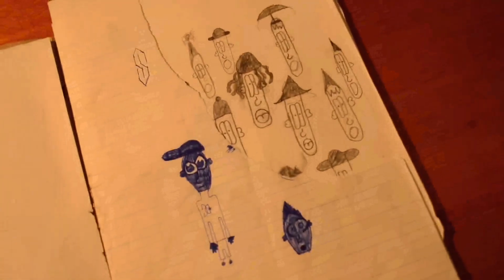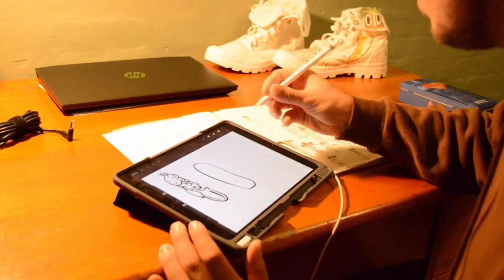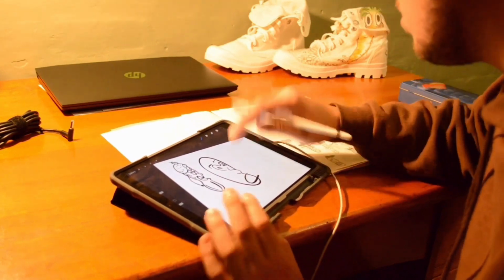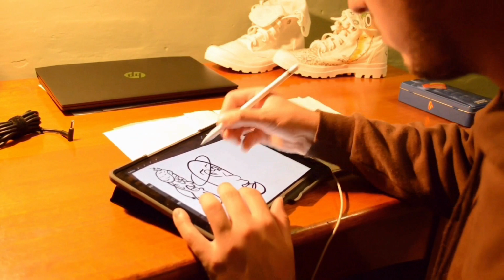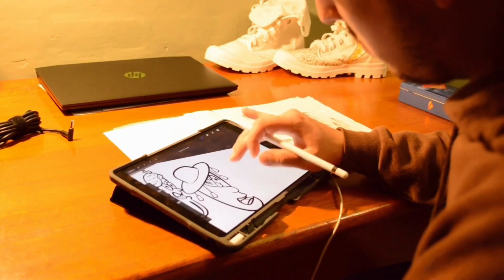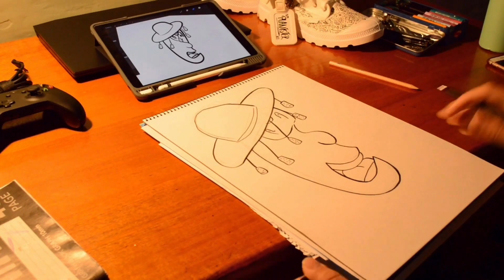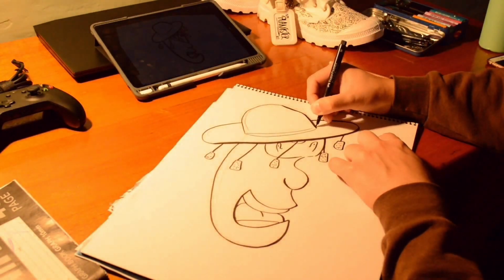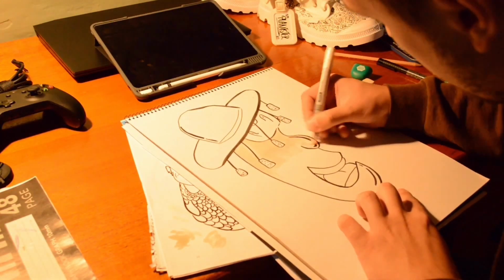Child's Inspiration coming to Life - 9 Years later (Cartoonist)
When I was a kid I wanted to create my own brand of clothing and have my cartoon designs on them... 9 years later and I'm achieving my childhood dreams... But not like I thought. Tell me your thoughts and enjoy the video. :)